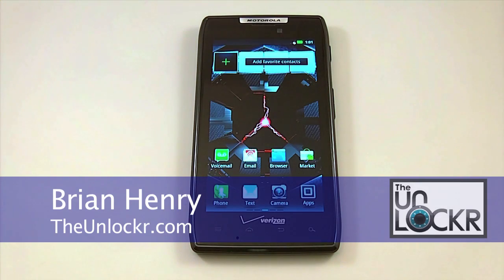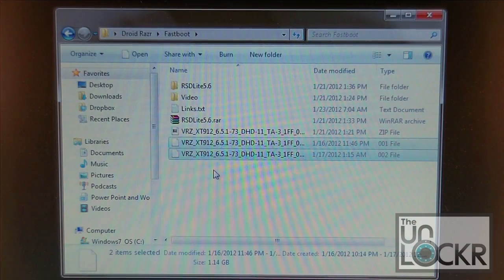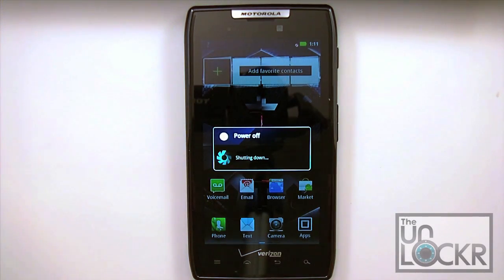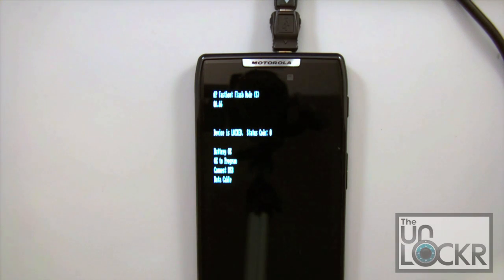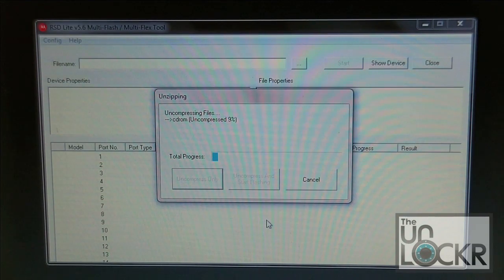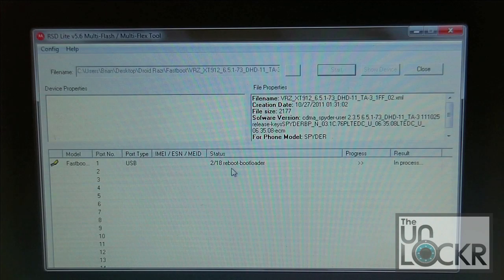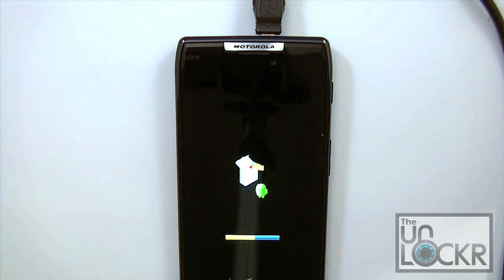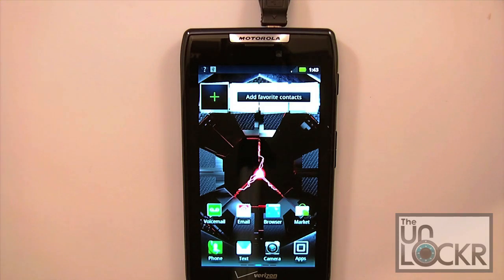How To Restore the Motorola Droid RAZR Using Fastboot Files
Head to our site above to comment or to get the necessary files.

In the event that your phone will not boot into your bootstrap or safestrap recovery, you will need a way to restore your phone.  Luckily we have fastboot files for the Droid Razr which means you should be able to recovery from any software problem.  But if you are just looking for a way to remove your custom ROM, remove SU privileges, and return to factory conditions, then this will work for you as well...but proceed with caution.